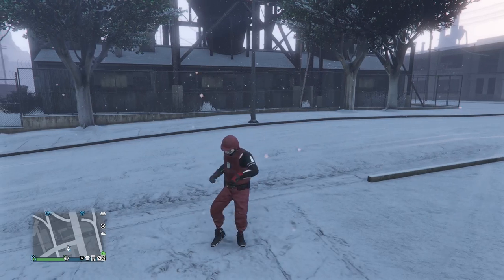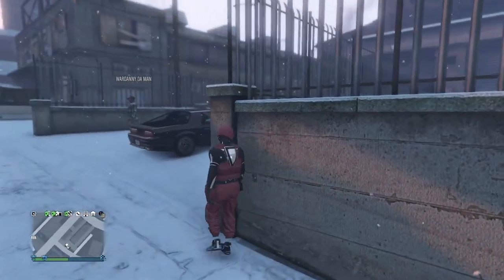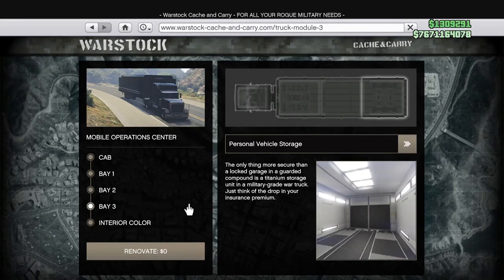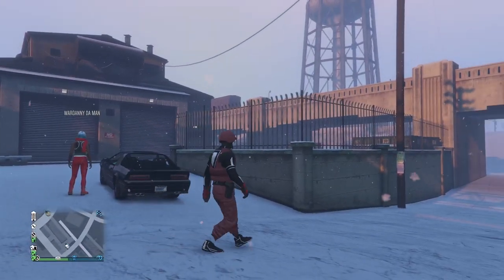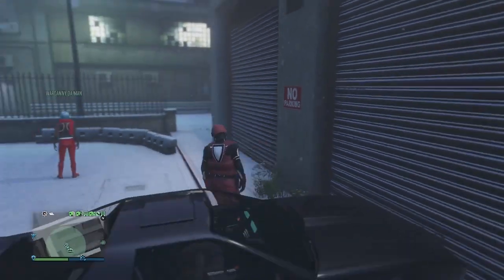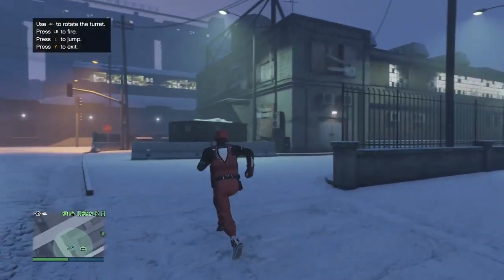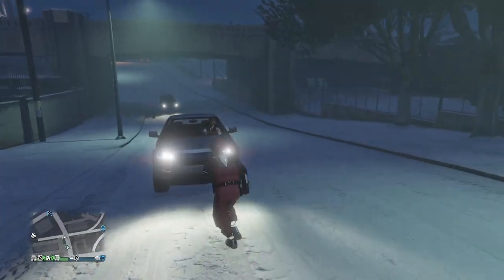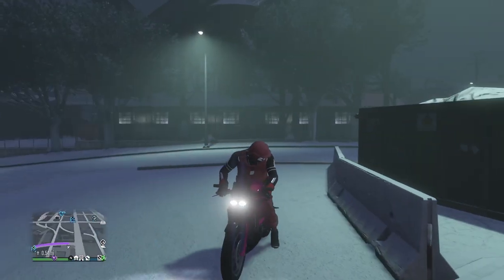GRAND THEFT AUTO 5 GIVE CARS 2 FREIENDS GLITCH